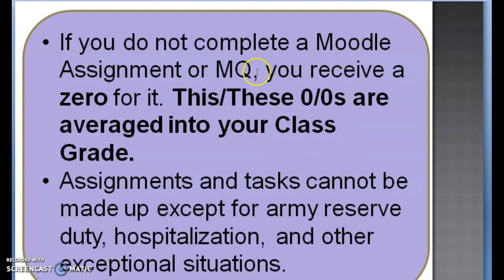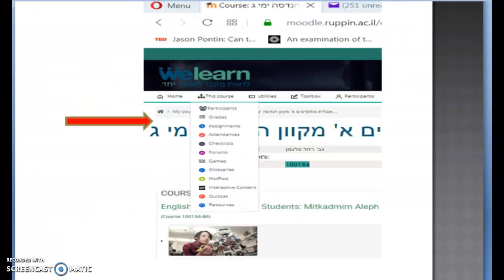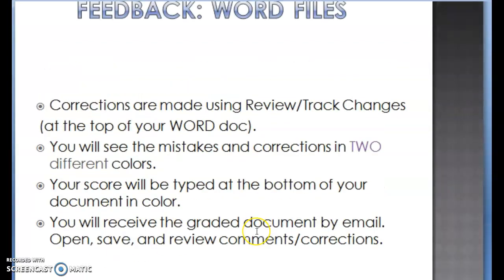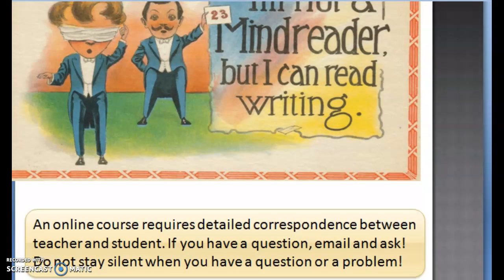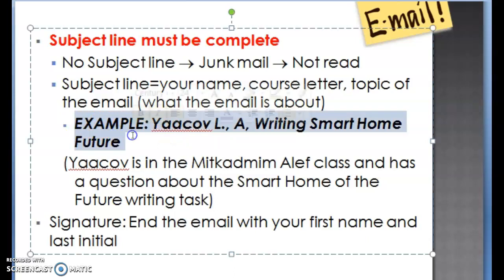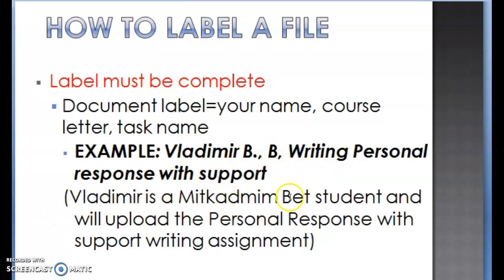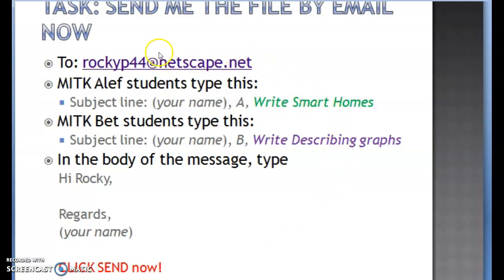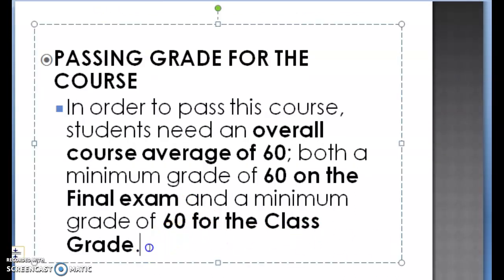Mitk A & B ENGG Course overview summer 2020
14.5 mins.